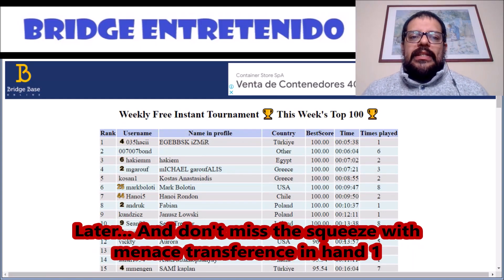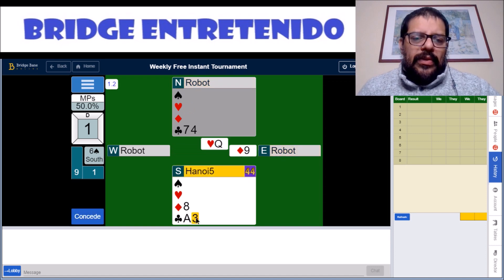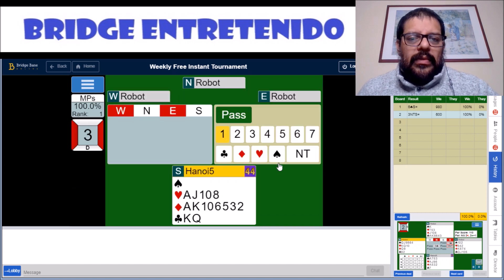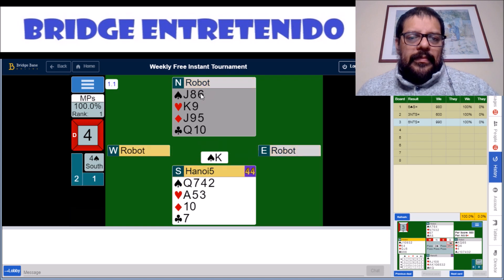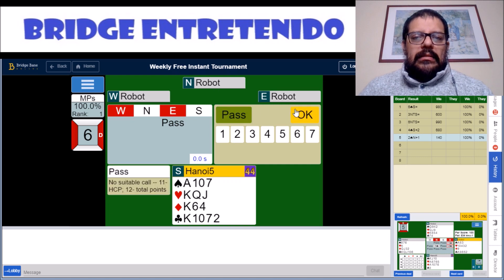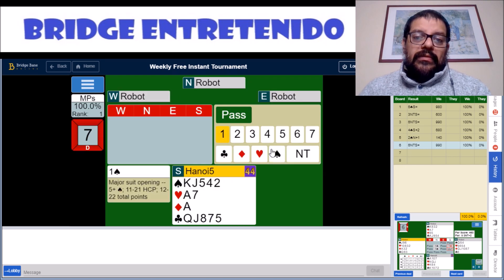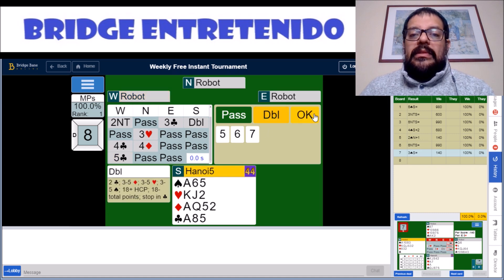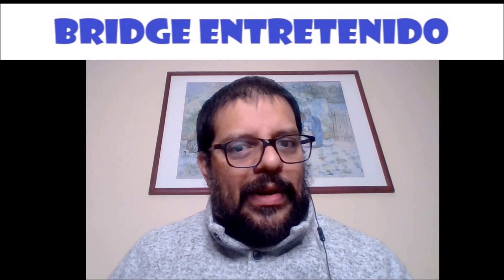The Quest for the 100% CXXIX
A couple of slams and two naturals. From Poland came the first 100%er . Number 4 was was the hard one but 007007bond and Mark Bolotin were there to save the day. I tried to fast forward the bidding on hand number 1, but ended up needing a squeeze and to transfer the menace, but the extra time was worth beacuse of the special play. Enjoy and please remember to share and comment!